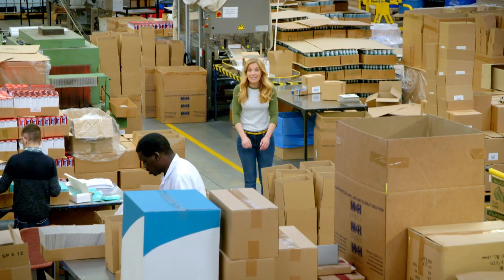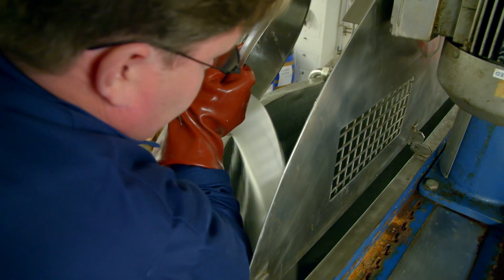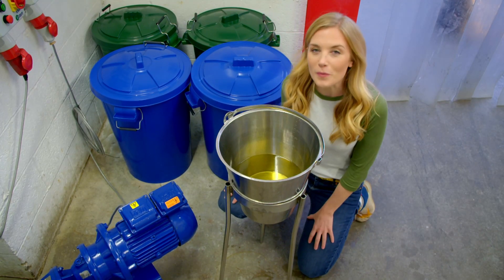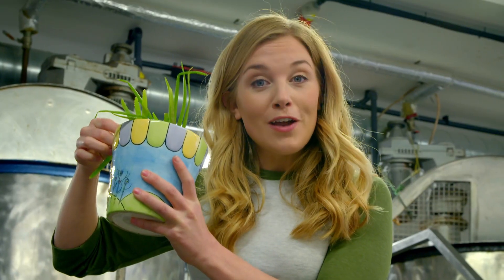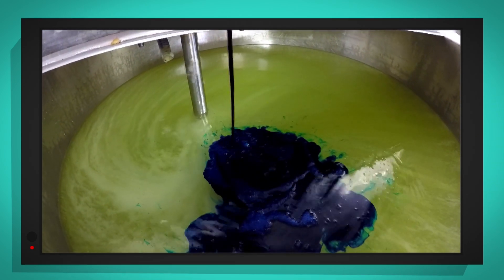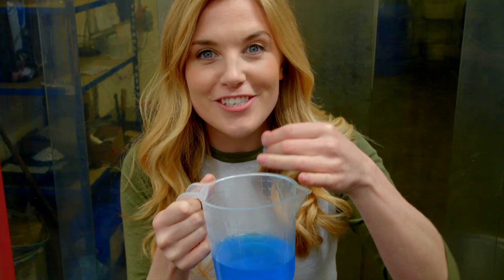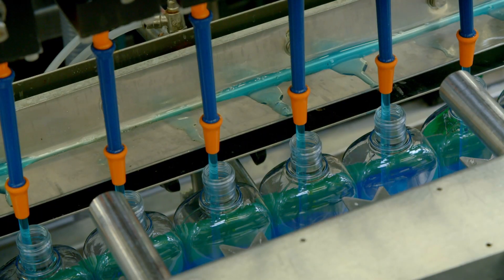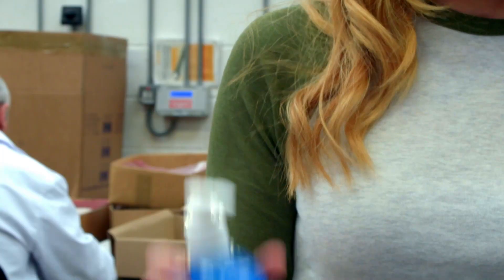How does Handwash work? 🧴 Maddie's Do You Know 👩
Handwash... how does it work?! Maddie's about to find out!